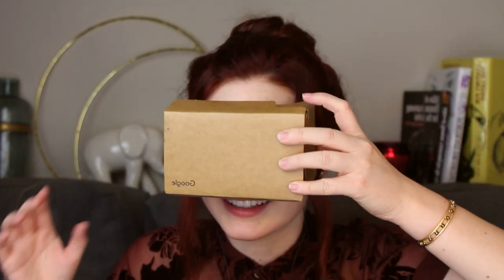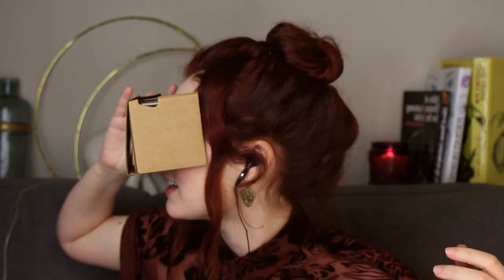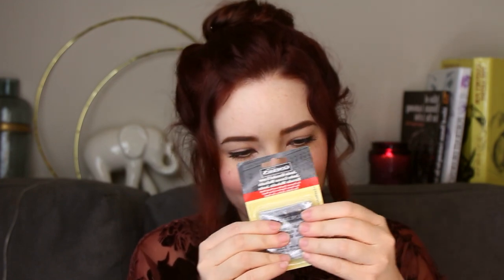ASMR Show & Tell #2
Reuploaded! Audio channels were swapped in the last one. :)

Name Order:

Jared
Colby
Junior
Scott
Royce
Guillaume
Pockets
Spencer
Chance
Andrew
Simon
Oz
Weighted Wayfarer
Aaron
Scotty
Kevin
Will
Jay
Henry
Charlie
Cadensia
Tom
Hannah
Karol
Christian
David
Igor
Mitchell
Thomas
Roxane
Joey
Matthew
Jessy
Josh
Eva
Istvan
Koen
Tristan
Brittney
Ollie
Lucas
Mark
Colby
Wayne
Trevor
Alex
Iva
Justin
Sun
PJ
Beamer
Schwarz
Roger Smith
Jeff
Gennaro Russo
Jay
Calvin
Charlie
FiftyShotsofGrey
Martin
Taco
Max
Dennis
Luna
Justin
Ariana
Broderic
Taryn
Maan
Tommy
Cameron
Arnold
Seth
Tobias Mossberg
Grizzly
Anival
Xavier
Morgan
Scott
Connor
Eliot
Carter